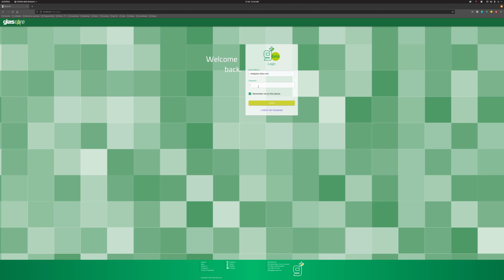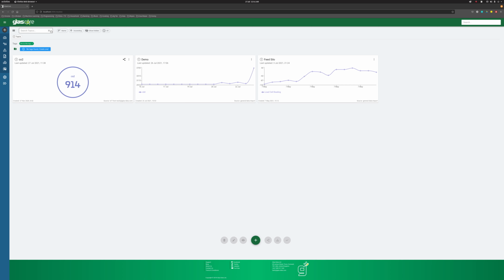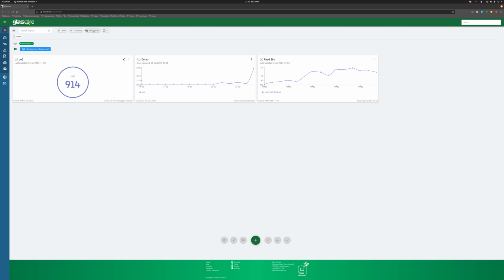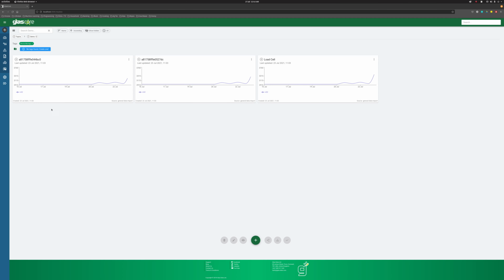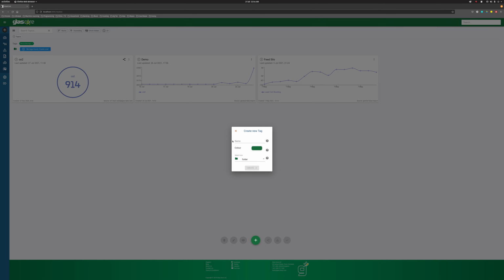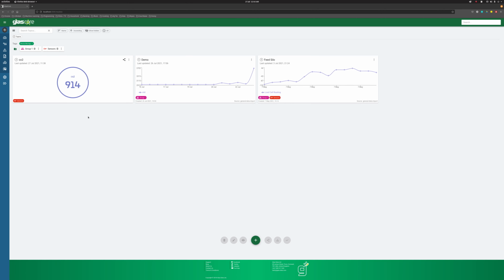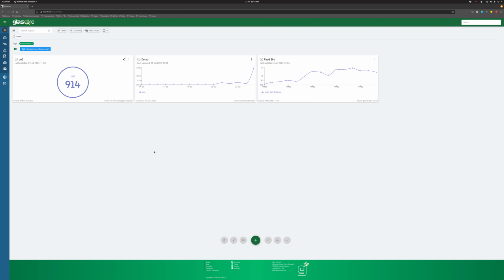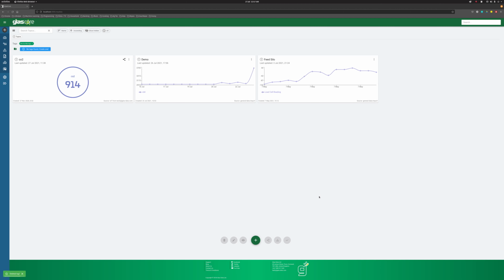GlasCore Tutorials- My Data (updates August 2021)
Follow this tutorial to learn how to use the new features in 'My Data'. Quite a few things are different, to start with we have new ways to view your data, compact and expanded.

We have also updated the search functionality, filtering through your Topics and Assets. Ascending and descending alphabetical order formats. You can now show any hidden data which you have previously hidden for any reason. View your data between specific date ranges.

We also have added a clear navigation trail so you can keep track of your journey through layers of data.

And lastly you can now create custom tags for your Topics using colours and icons to organise your data as you like.